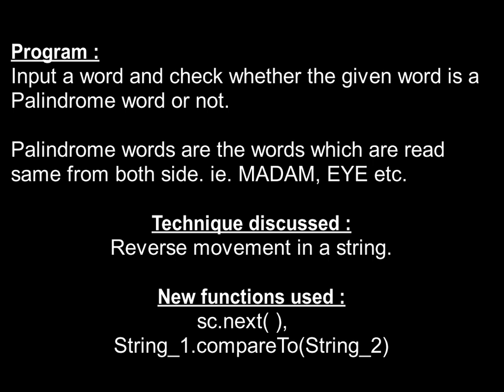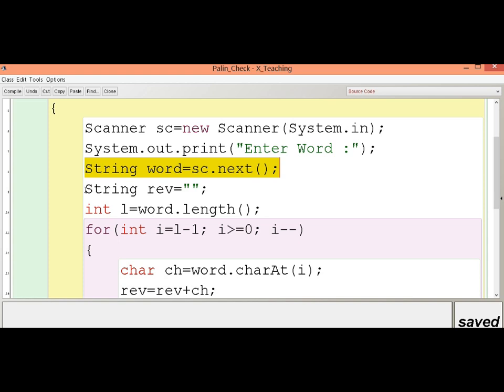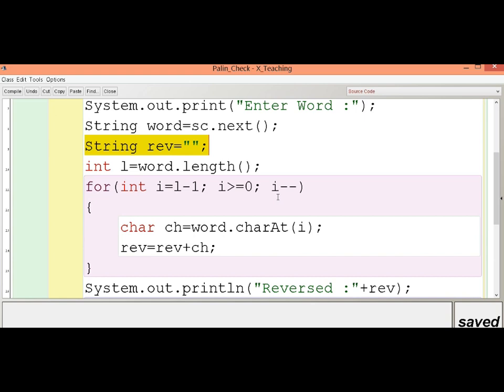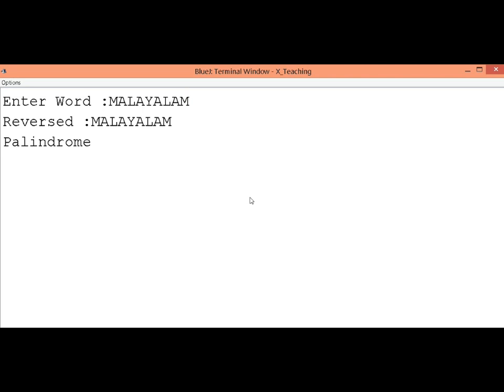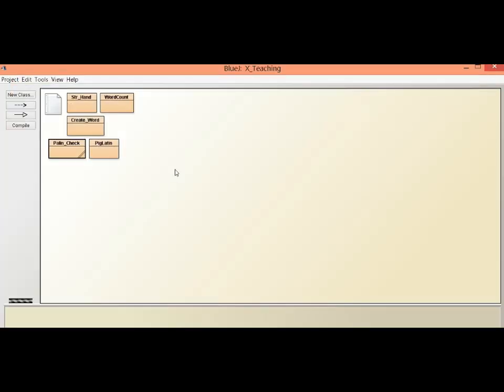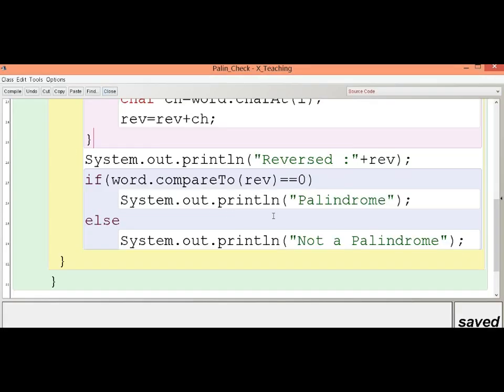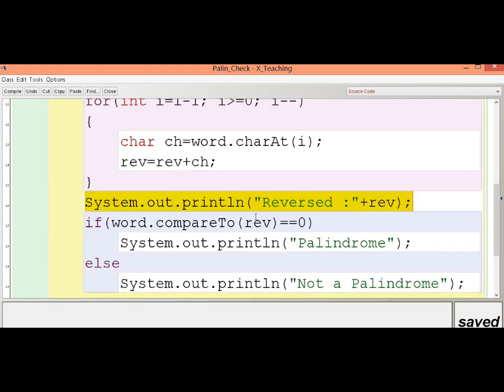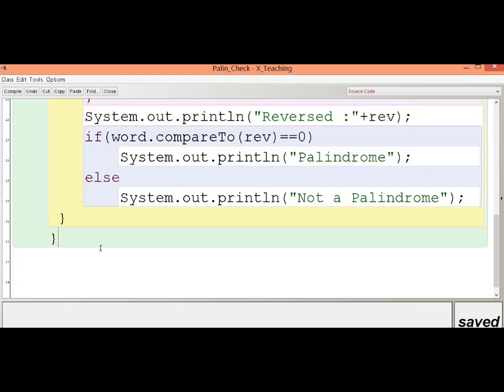Class 10 Computer String Part 3